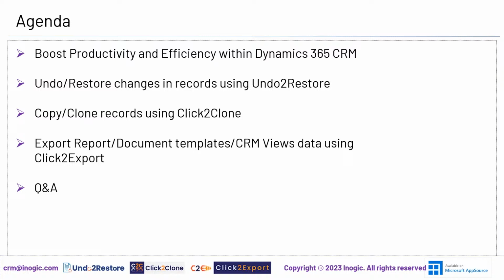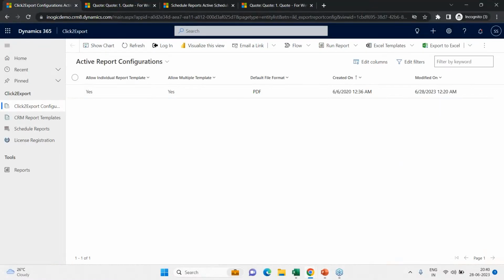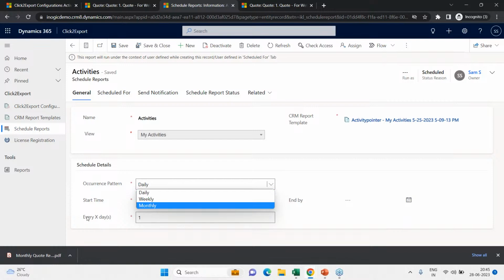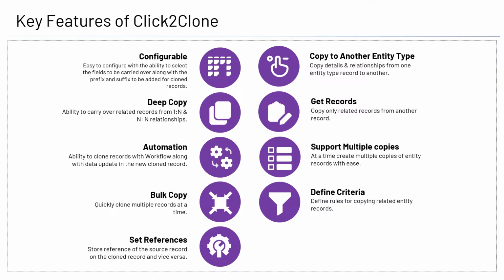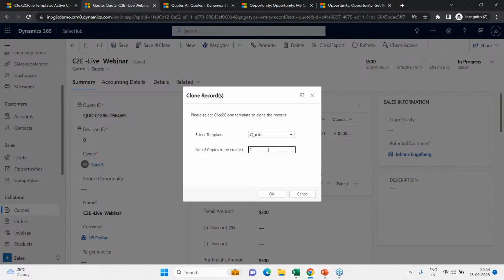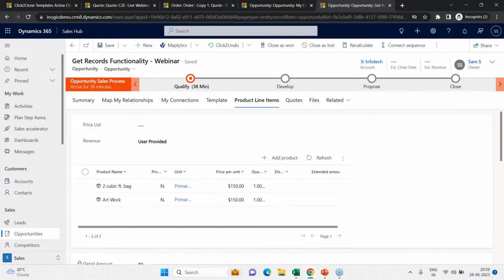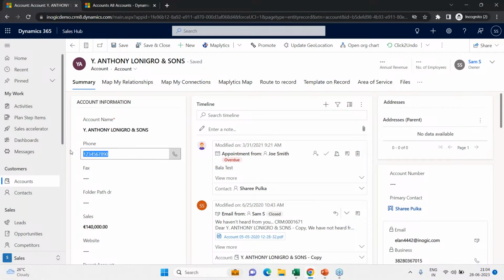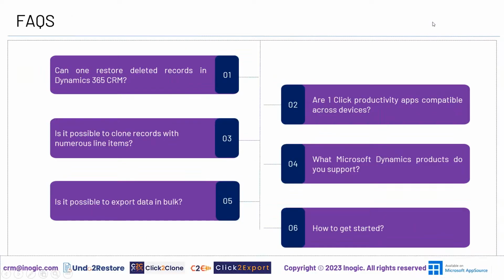1-Click Apps to Restore Deleted Records, Clone, Export - Boost Workplace Productivity!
Here's a kicker!! Did you know that sales reps using CRM spend most of their time on mundane, repetitive tasks and only 36% on actual sales related tasks? To ensure your time is not wasted, we have put together a Webinar on 1-click Apps! Now you undo/restore deleted history records in bulk, clone, export and do a lot more to boost your productivity at the workplace!

This webinar can be attended by Microsoft Dynamics 365 CRM users, from various areas such as;
• Sales & Customer Service Teams
• Marketing Professionals
• System Administrators
• Data Managers
• Executives & Decision Makers

What you can look forward to in this webinar?
In this webinar, we will look at how manual processes and complex data operations can often hinder productivity and slow down workflows while delivering exceptional customer experiences, driving sales growth, and maintaining long-term customer relationships.
We will introduce you to the top 1-click productivity apps, those listed as Microsoft Preferred apps on AppSource.

Click2Clone
• Easily Clone Individual or Multiple Records, Including Hierarchies
• Copy A Record Multiple Times
• Copy Records & Relationships Between Entities Of One Type To Another
• Use Workflows to Automate The Cloning Process

Click2Export
• Attach The SSRS Report/Excel Template/Word Template in The Desired Format
• Export Report/Word Templates as Notes Against Records
• Export Reports/Word Templates to SharePoint
• Get Tabular Reports from CRM Views
• Easily Schedule Emails with Report/CRM Views/Word/Excel Templates

Click2Undo
• Undo Last Dynamics 365 CRM Changes
• Restore Historical Data from The Audit Log
• Undo Multiple Changes at Once
• Make Use of Data Restoration in Bulk

These apps enable users to perform various tasks with just a single click, saving time, reducing errors, and boosting overall efficiency.
Get ready to explore these 1-click productivity apps for Microsoft Dynamics 365 CRM that allows users to clone, export, and undo/restore data with ease.
Join us in this webinar to discover how Subscription and Recurring Billing Management can help simplify subscription management, enhance customer experience, and drive growth.

Subscription and Recurring Billing Management, a Microsoft AppSource Preferred app by Inogic, automates and streamlines subscription and recurring billing processes. Additionally, it also gives insights into key business metrics through comprehensive dashboards within Dynamics 365 CRM.

• Businesses using Dynamics 365 CRM in need of a SaaS metrics analytics solution.
• Teams looking to automate manual billing processes like creating and sending invoices.
• Organizations aiming to scale their subscription models.

In this webinar, you will learn about the most efficient ways to manage Subscription and Recurring Billing in Microsoft Dynamics 365 CRM using the Subscription and Recurring Billing Management App.

Subscription and Recurring Billing Management
• Automates the billing and invoice generation process, reducing manual effort and minimizing errors.
• Allows businesses to create and manage customizable billing plans and pricing models that match their unique needs and requirements.
• By using the proration feature of the app, users can charge customers on a pro-rata basis.
• Manages customer data, including billing information, payment history, and subscription details.
• Provides SAAS metrics such as MRR, AAR, ARPU, CLTV, Customer churn rate, and more to make data-driven decisions.